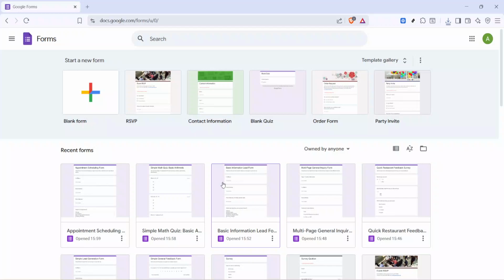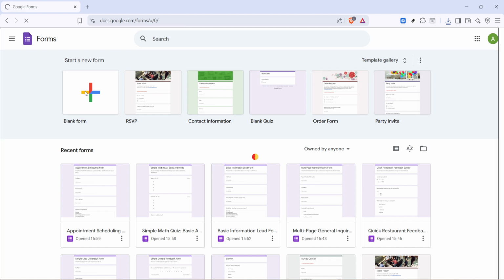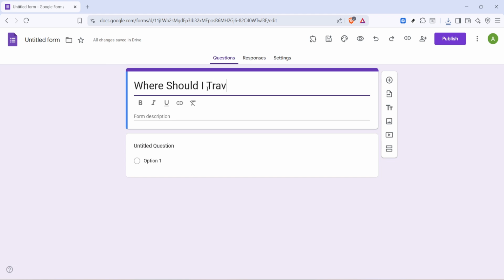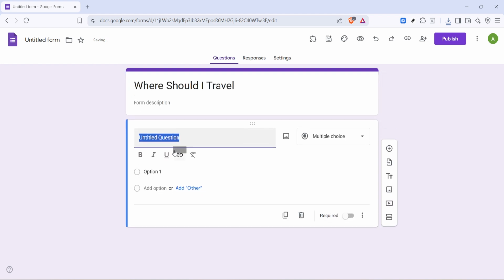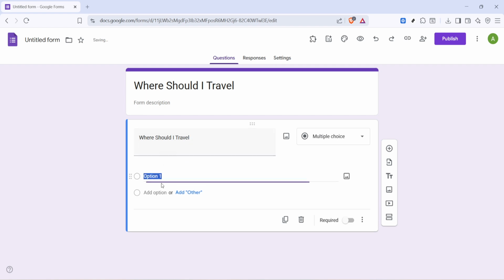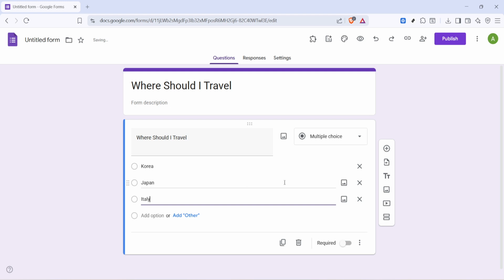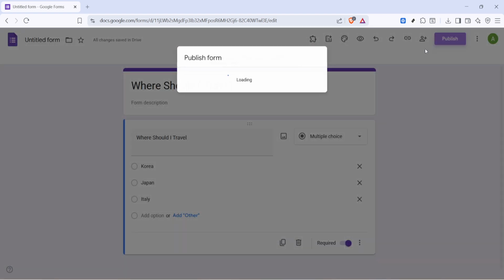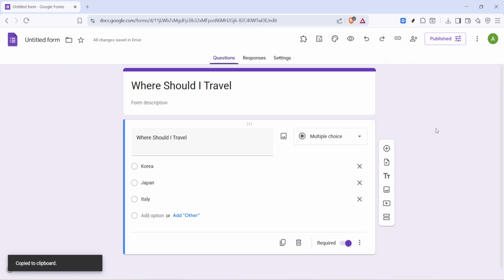How to create a voting poll in Google Forms (Step By Step 2026)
How to create a voting poll in Google Forms